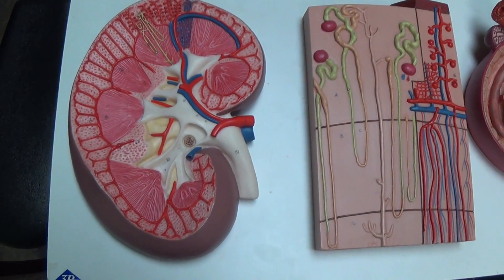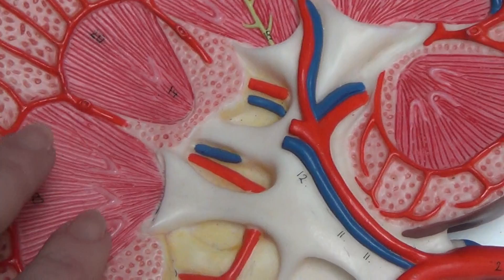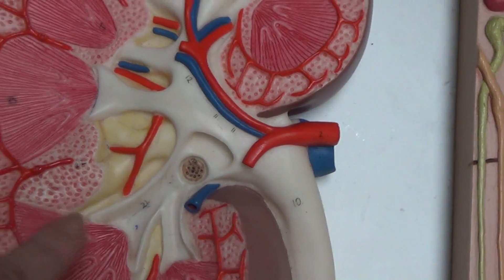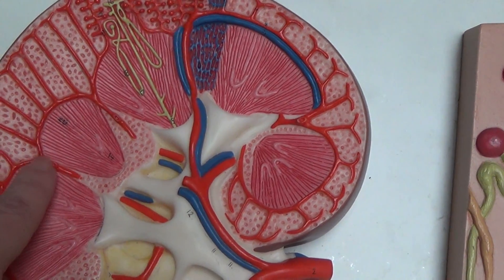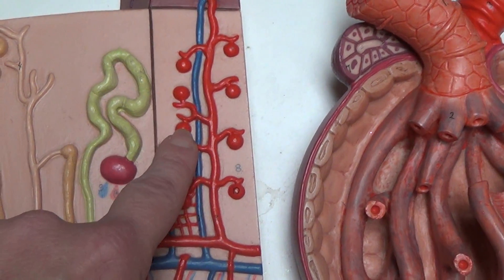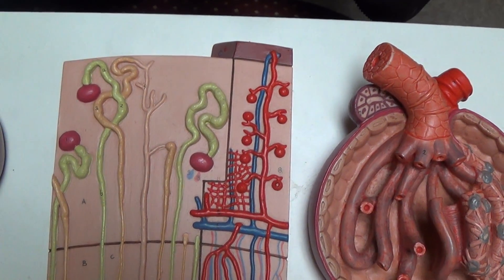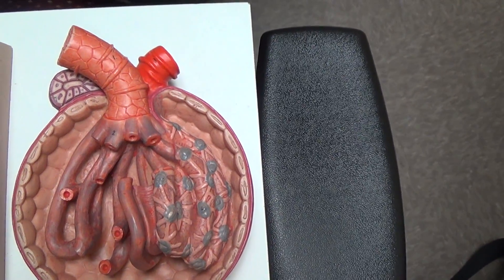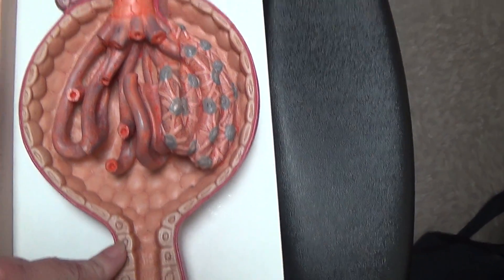kidney and nephron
Dr. Audra Bassett-Touchell explains the Kidney and nephron model